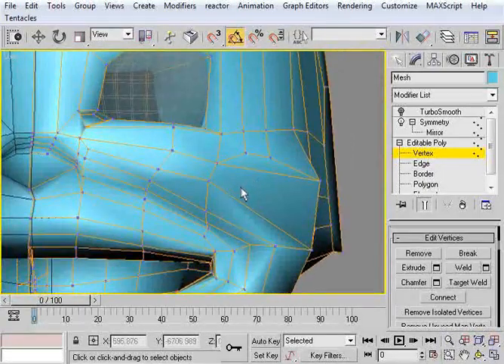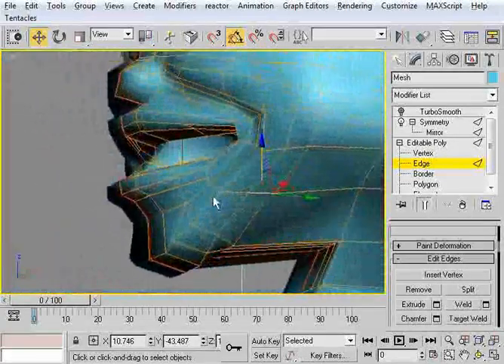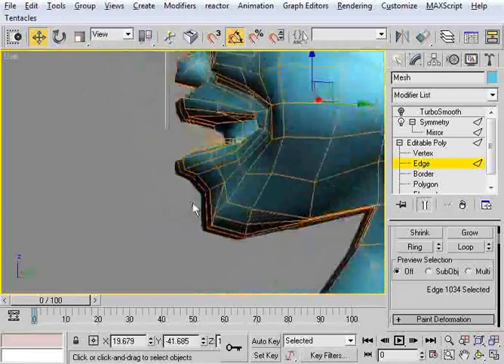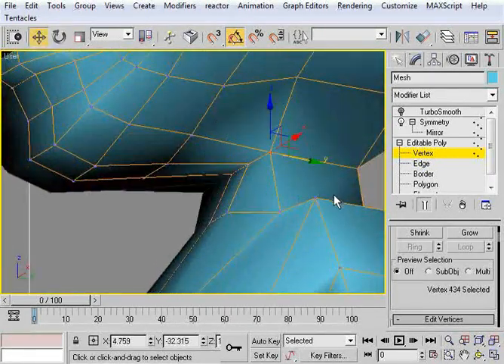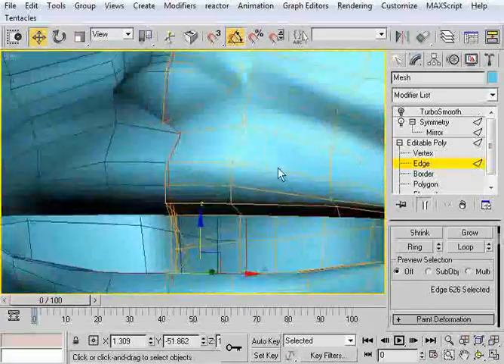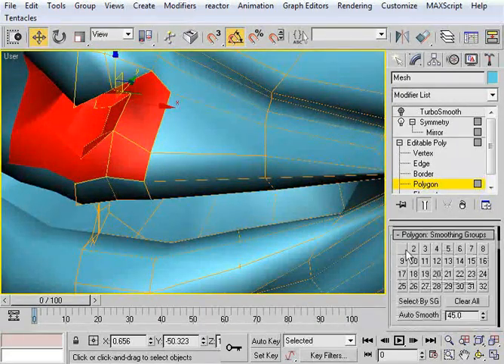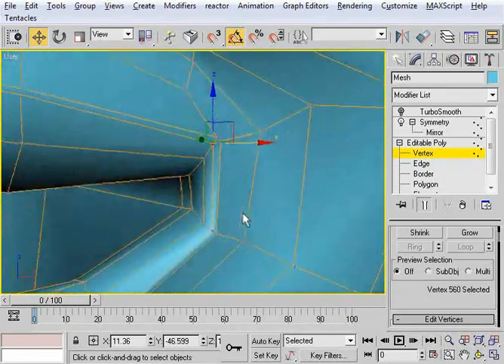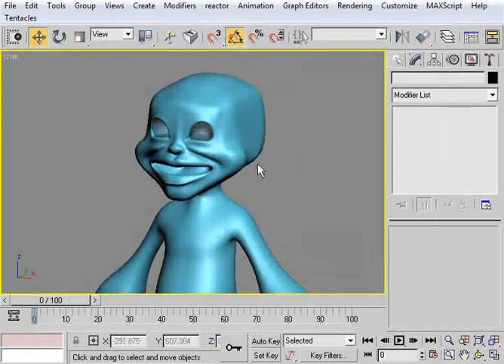FixHead_6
Part 6 in Character design series.

Fix lingering head issues.